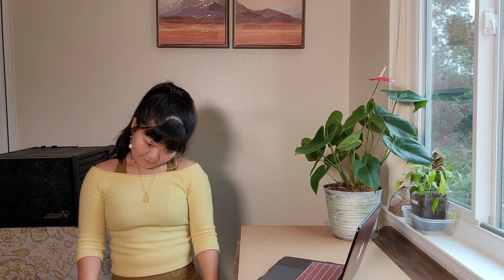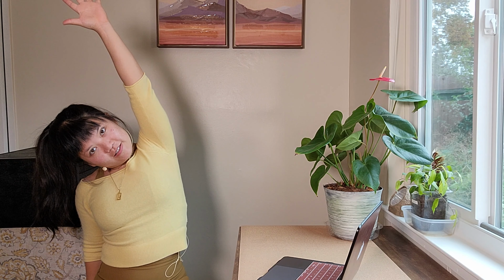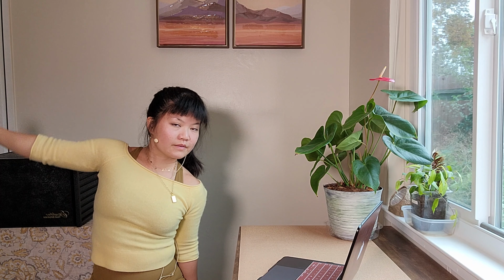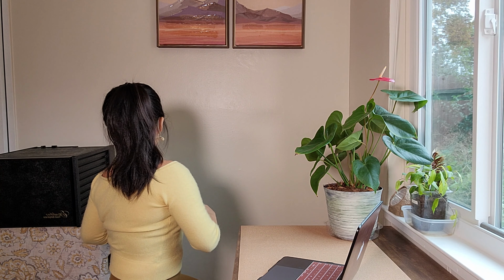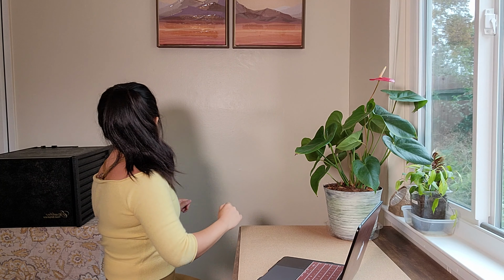Chair Yoga | Quick Break from Work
Having frustrating moment at work or feeling nervous before a work meeting? I can relate :) Do this quick yoga break with me to feel better.

Art and animation by Melanie Sastria.

If you liked this video, please share it, subscribe to our channel and turn on the notifications bell - this really helps us to continue making more free yoga and wellness contents videos. Your support also helps others to continue having free access to wellness contents from our certified coaches.